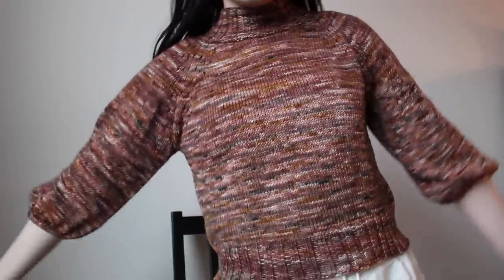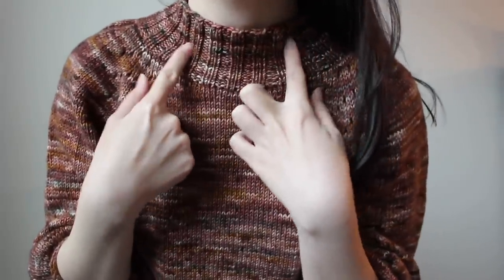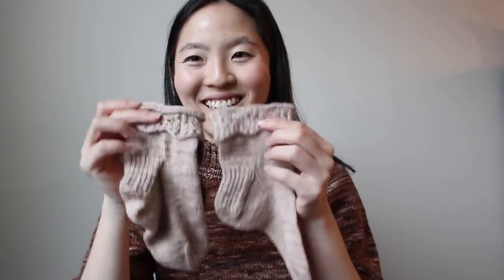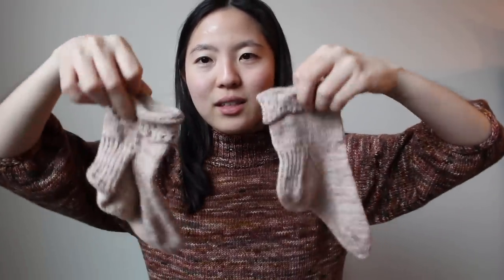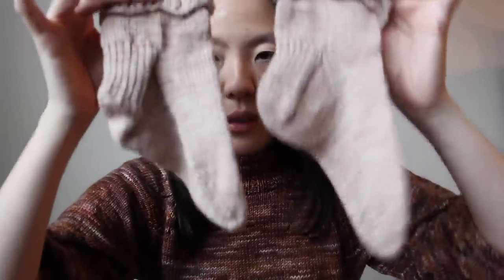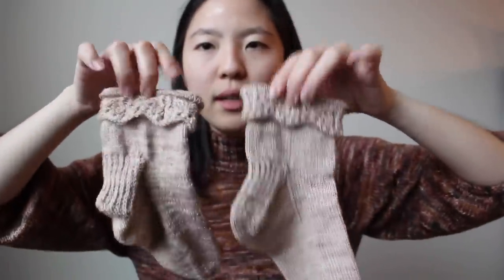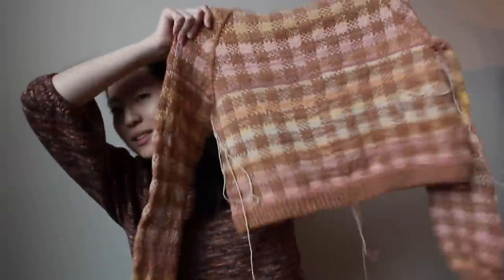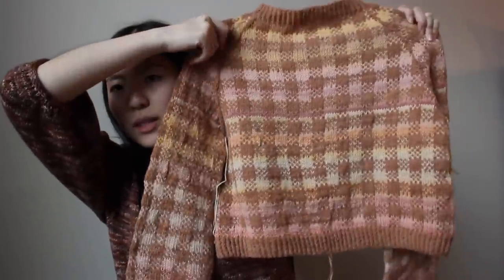arieknits Podcast Ep. 15 - So Many Sweaters and Cardigans, and My Excitement for Boucle Yarn!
- Anne’s Puffed Sleeves by Aimee Sher @aimeeshermakes 🧶: Woolberry Fiber Co @woolberryfiberco Berry DK “Burrow” 🗒: Size B, US 6 and US 4 needles (3 inches positive ease)

✨ Finished Objects
- Gr8 Gingham Raglan by Jessie Maed Designs @jessssiemae 🧶: Woolberry Fiber Co @woolberryfiberco Berry Cormo “Graham Cracker” and Spincycle Yarns @spincycle_yarns Dyed in the Wool “Pale September” La Mercerie exclusive 🗒: Size S, US 6 needles
- Self drafted lace socks by me! Lace pattern from Japanese Knitting Stitch Bible 🧶: Sewrella @sewrellayarn Classic Sock

✨ WIPs
- Fjer Cardigan by Lærke @fibertales 🧶: Woolberry Fiber Co @woolberryfiberco Berry Tweed “For Good and Proper” 🗒: Size S, US 4 needles
- Aurelia Pullover by Sari Nordlund @sari_n_ 🧶: Sewrella @sewrellayarn Cashmere DK “Butterscotch” 🗒: Size 1, US 6 needles
- The Kelly Crewneck by Alexi @twoofwands 🧶: Sewrella @sewrellayarn Classic Sport “Jazz in the Park” 🗒: Size XS, 3.75 mm (F) hook
- [Test Knit] Marysia Cardigan by Aleks @vert.and.rose 🧶: Penelope - De Rerum Natura “Chocolat Chaud” bought from La Mercerie  🗒: Size XS

✨ Future Plans
- Teddy Zip by Joan Ho @knitwearbyjoan 🧶: Sewrella @sewrellayarn Boucle “Sugar Mountain” (Winter Tonal)